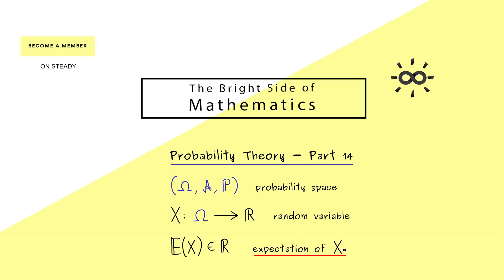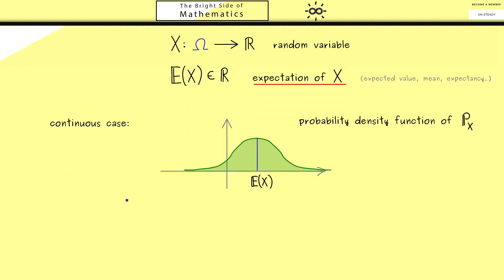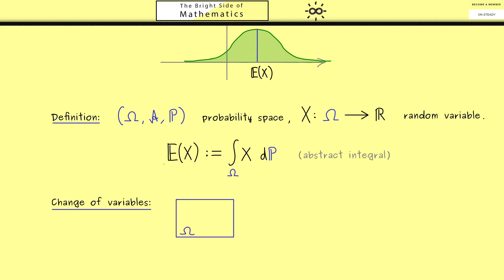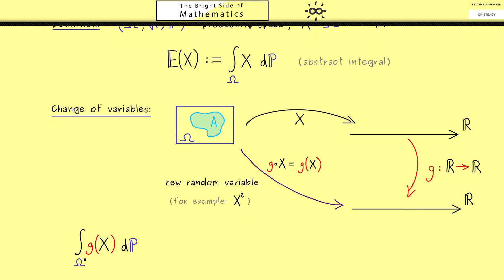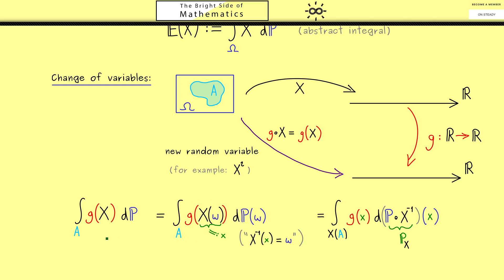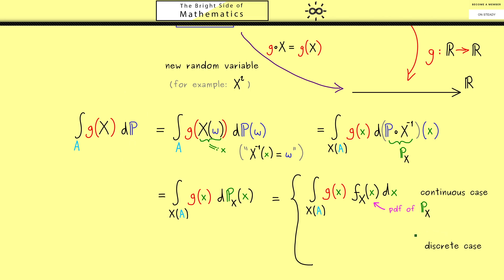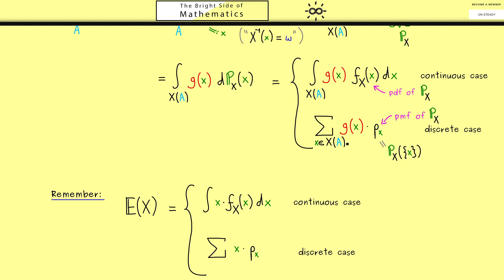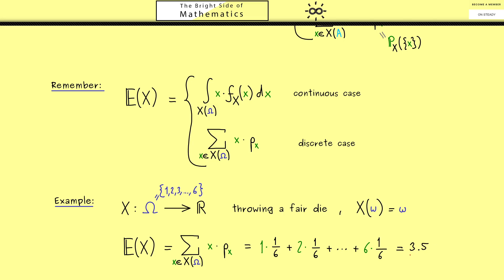Probability Theory 14 | Expectation and Change-of-Variables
Here we talk about the concept of expectation for random variables. In this regard, we need to talk about abstract integrals and the change of variables formula.